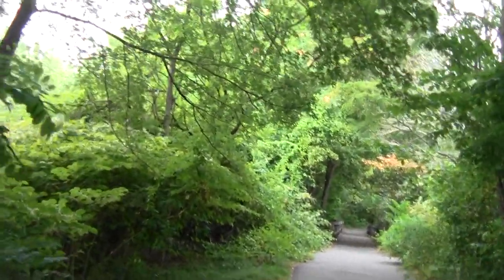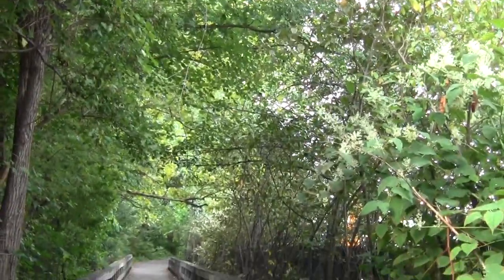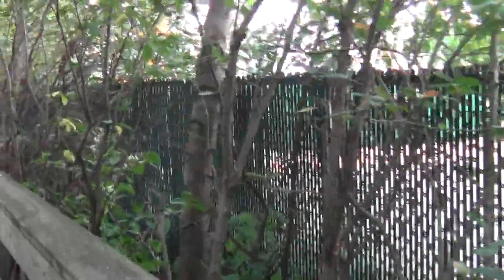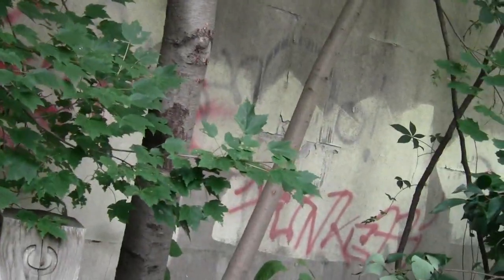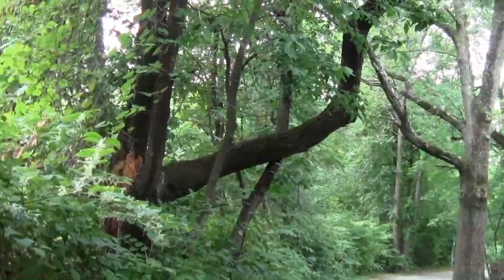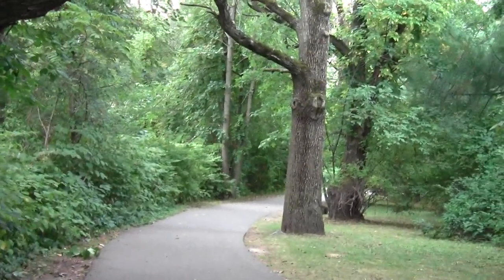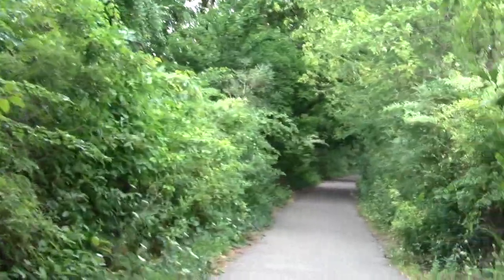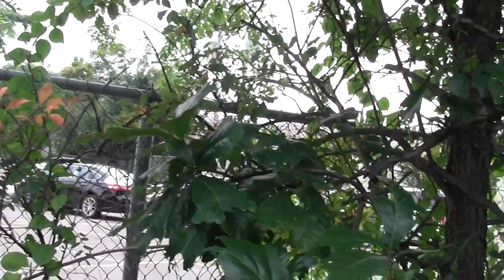Charles River Greenways Watertown MA Part 5.